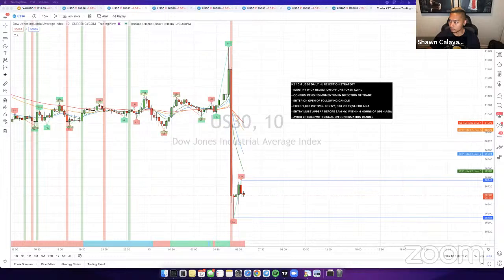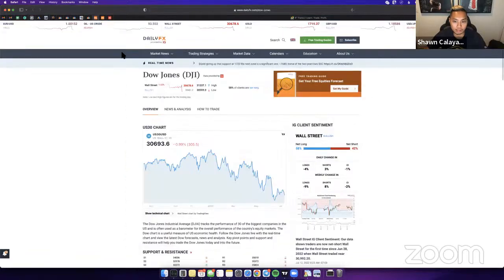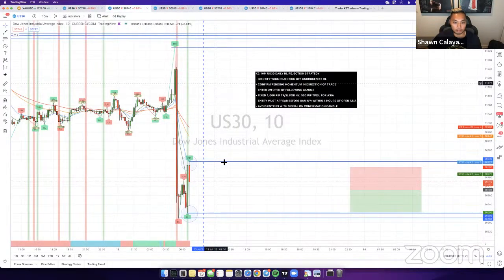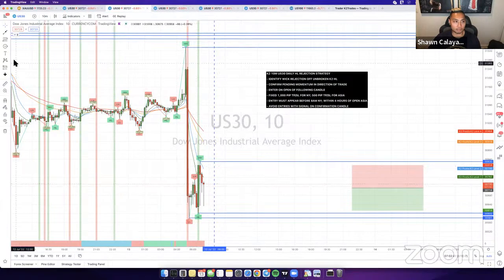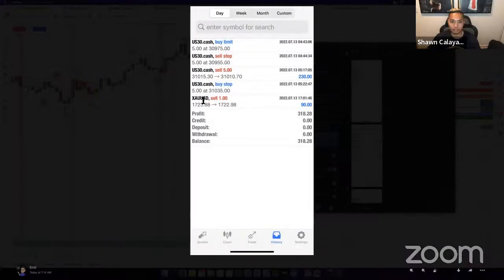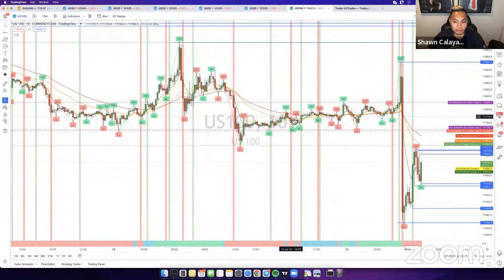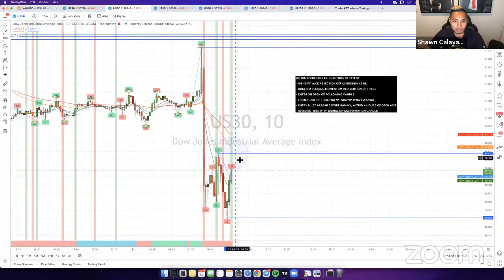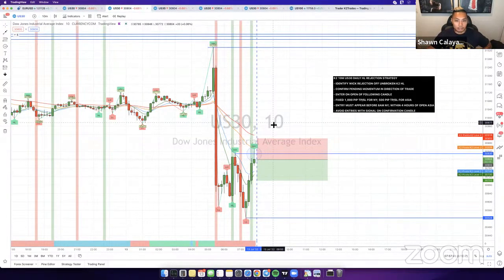KODI KAI TRADES LIVE TRADING ROOM - July 13, 2022 | US30